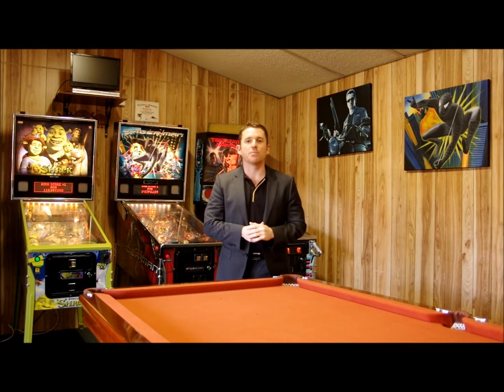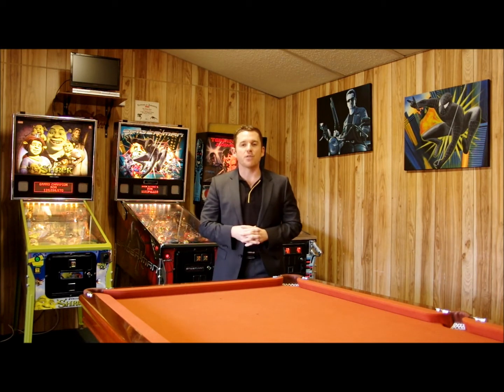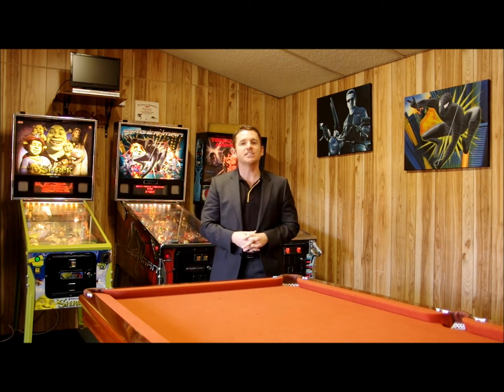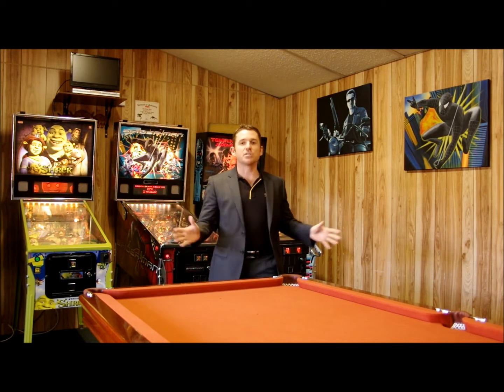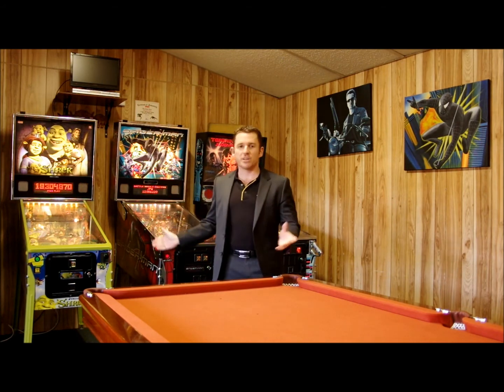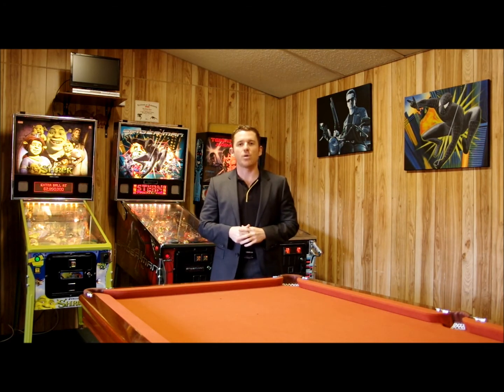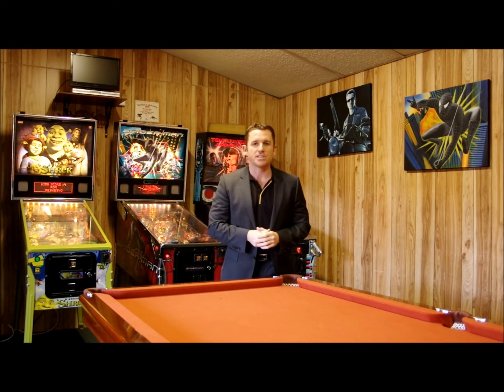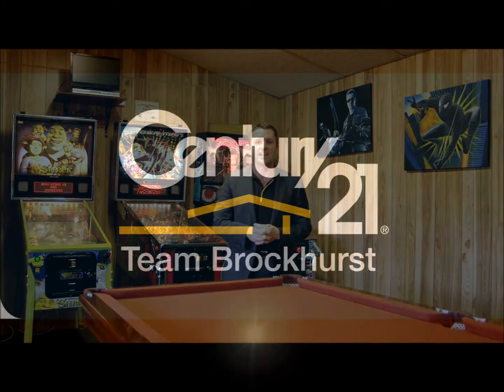40 Dwyer Cres, Gosnells